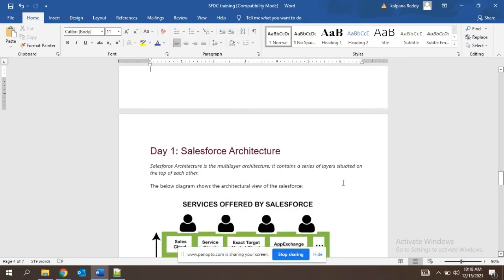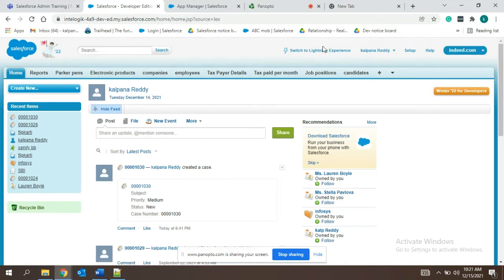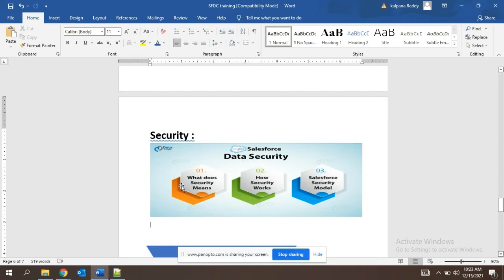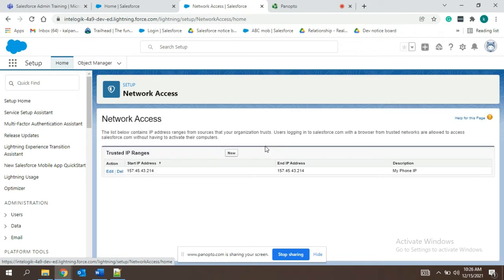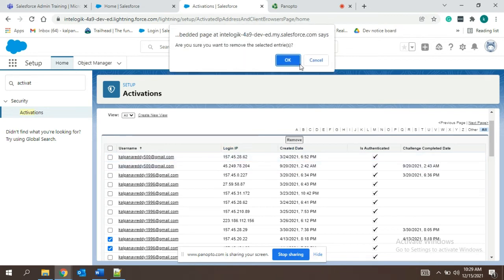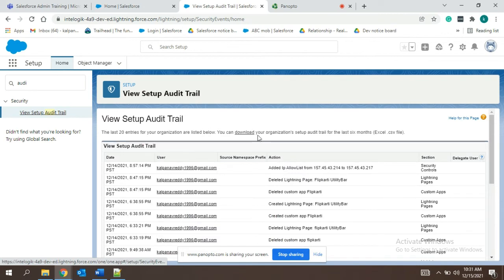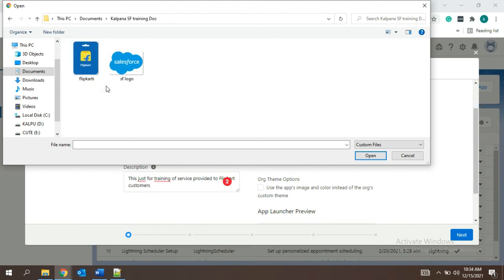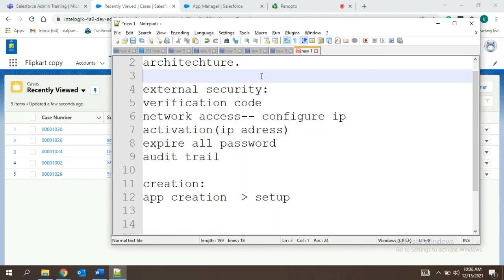Day 1 Salesforce account creation